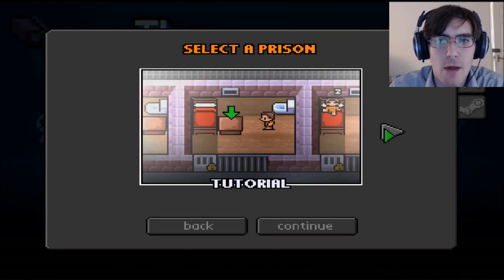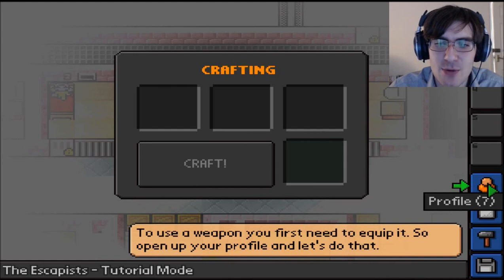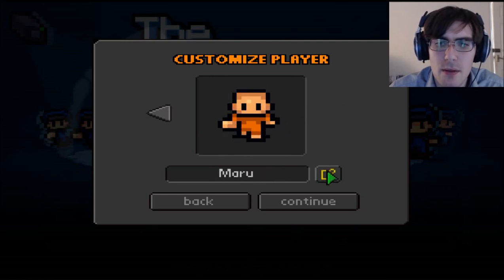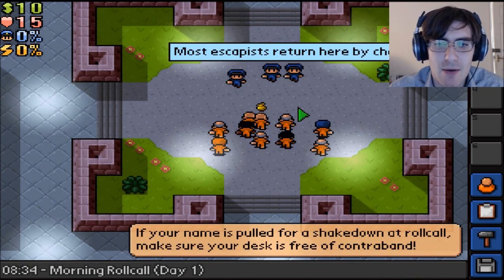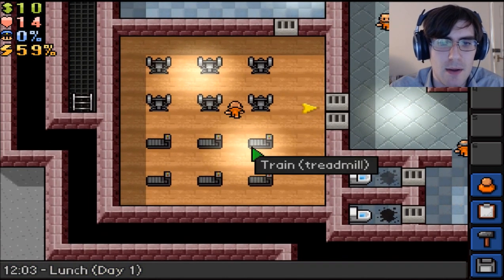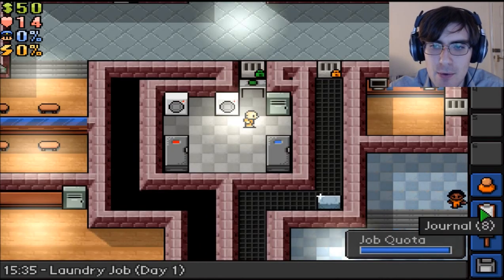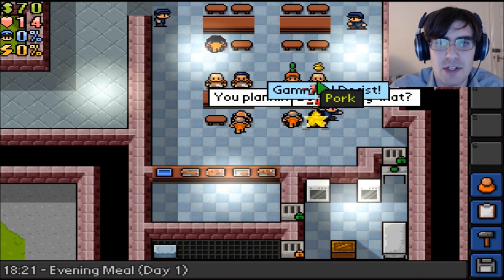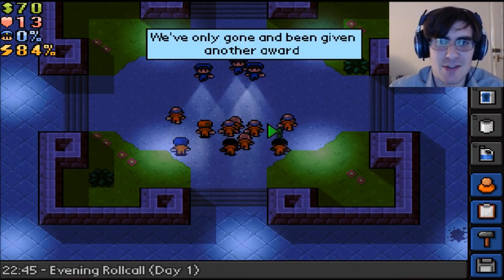The Food Court Nightmare Begins - The Escapists Part 1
Look out for my book!

Some of my writing material can be found on my Tumblr